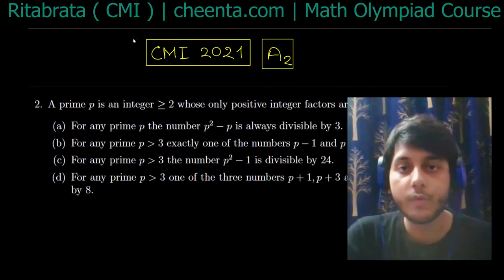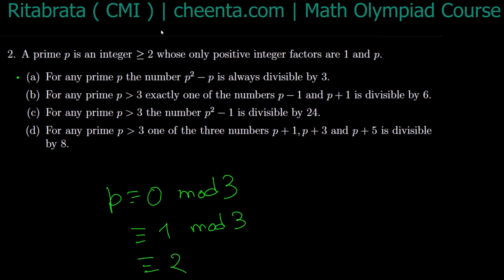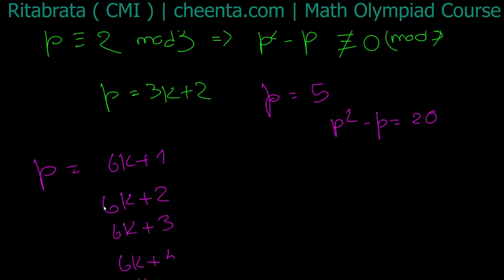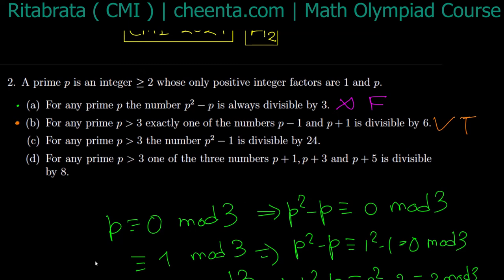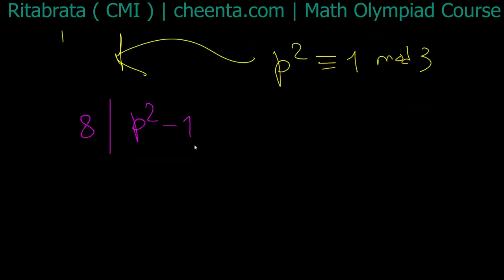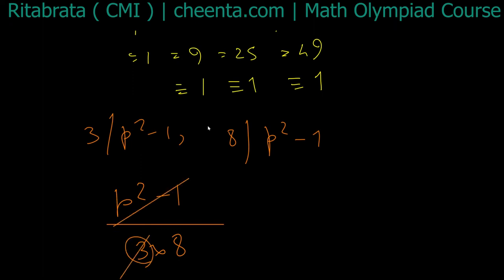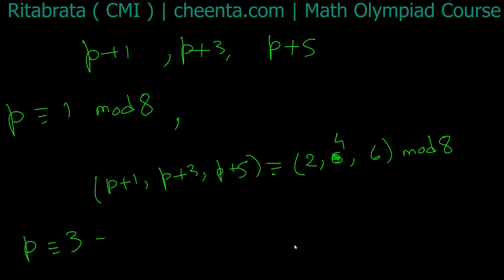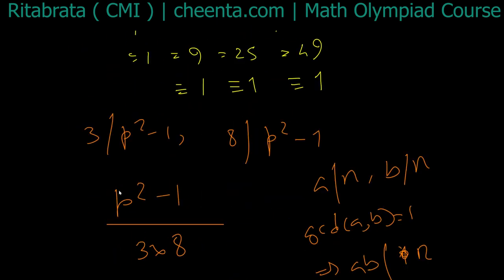CMI 2021 - Algebra | Elementary Number Theory ( Prime Number ) | Problem 2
The problem is from CMI 2021. In this problem, we will learn how to deal with Prime Number problems.